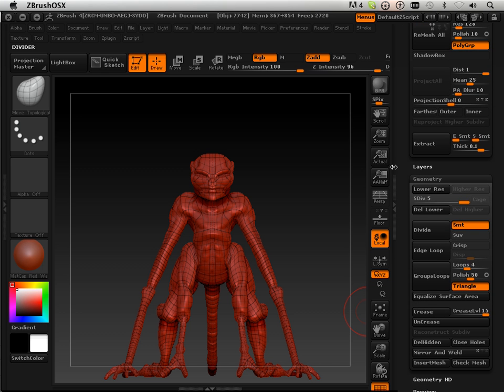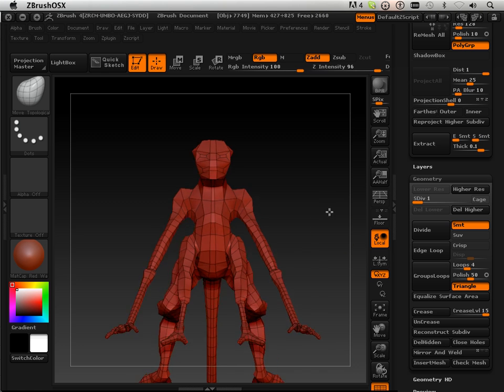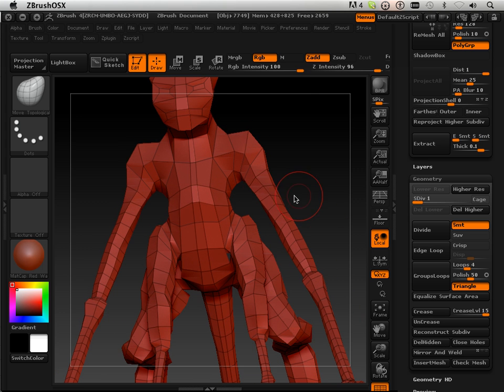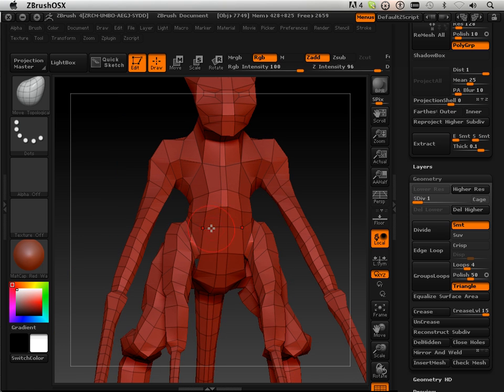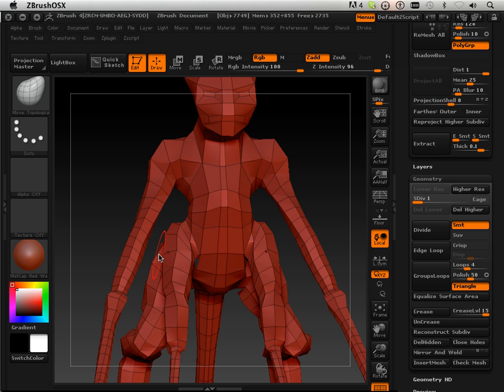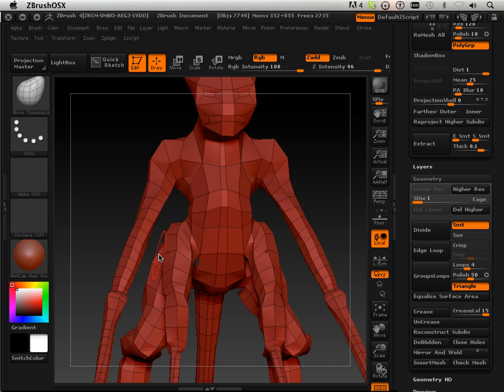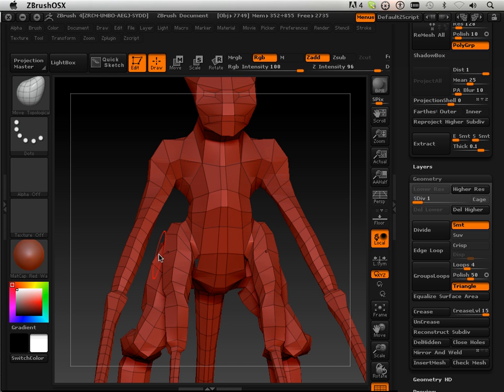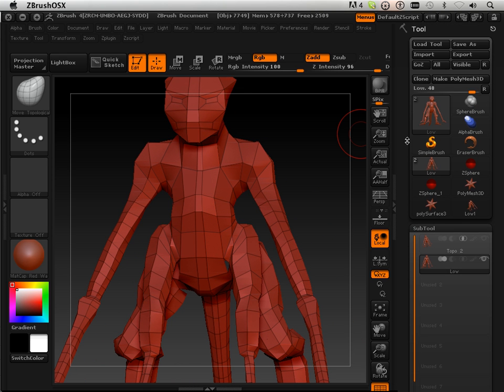1306 Zbrush4 DVD (Assignment).mov